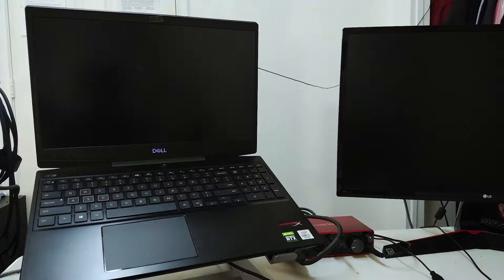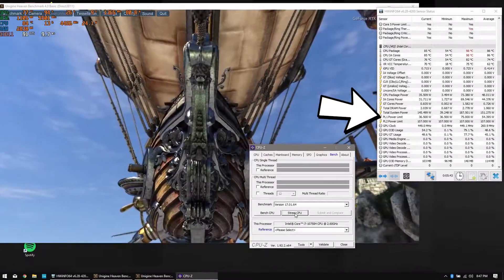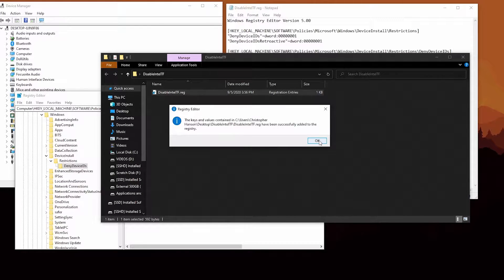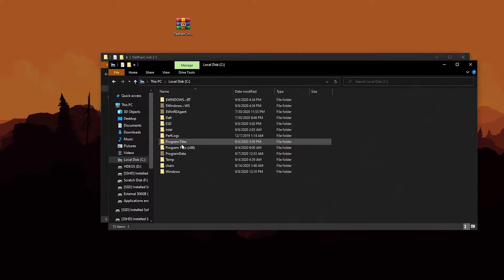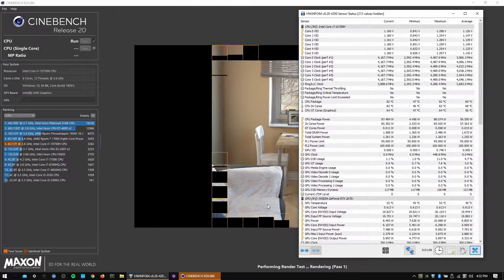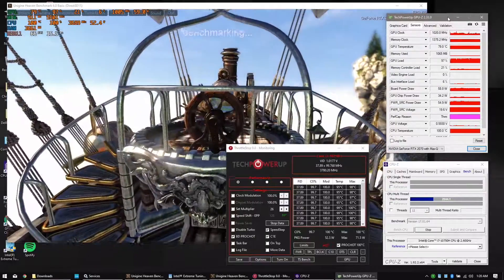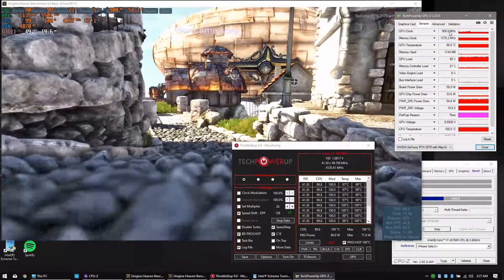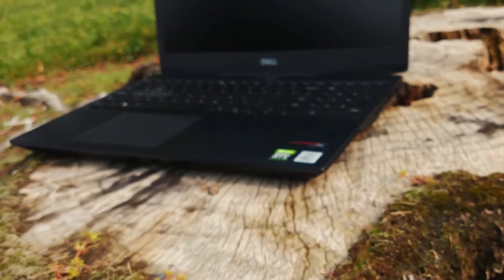Dell G5 5500 - Disable Intel Dynamic Tuning (Unlock CPU Power Limit) | Fan Control | 5 Games Tested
Hey everyone! This is sort of my first attempt at an actual video with B roll and stuff so bear with me =]

This is not intended to be a review nor a scientific video (obviously), but instead it's intended to give you a general idea of how much you can improve your gaming laptop if you're willing to mod it.